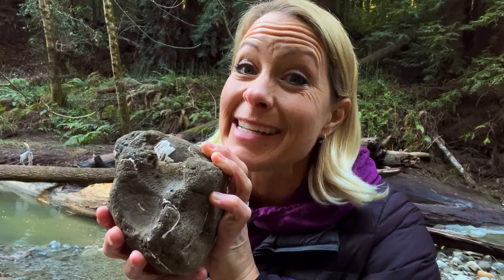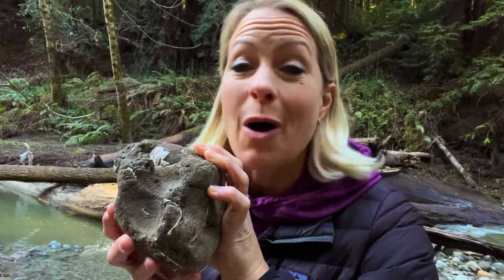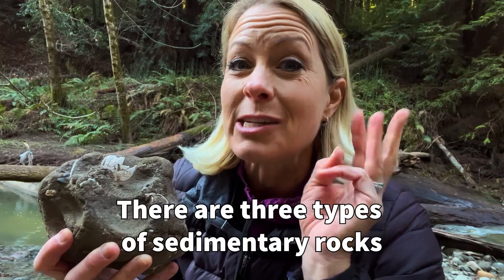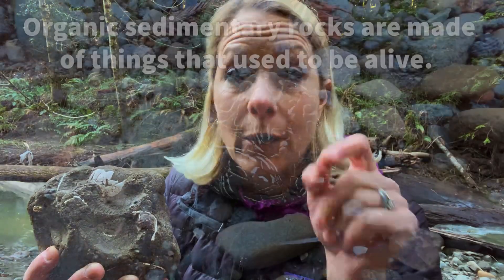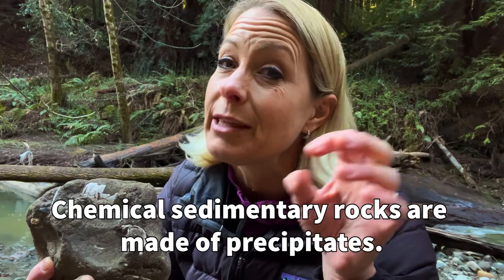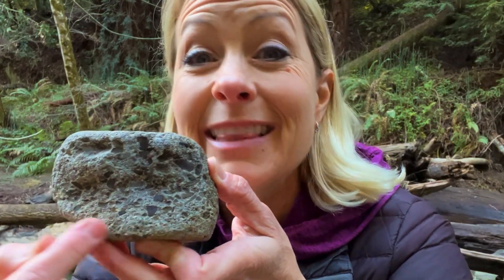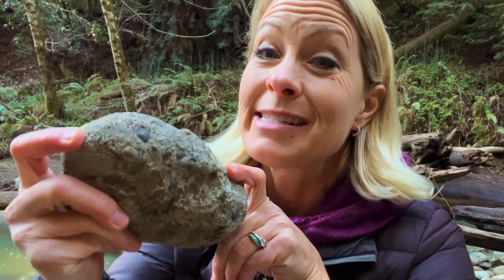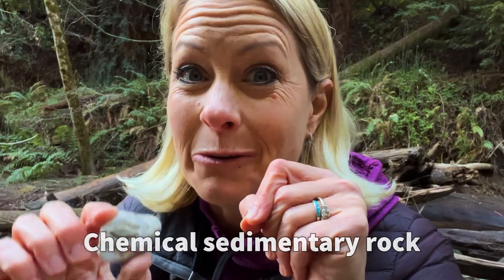363 - What are the three types of sedimentary rock?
363 - What are the three types of sedimentary rock?

Rocks can be classified as igneous, sedimentary, or metamorphic, depending on what forces created them.  You can further divide sedimentary rocks into three types depending on what types of sediments were cemented together to form the rock.  Clastic is made of other rock like material. Organic is made of sediments from once living things.  And chemical is made from precipitates.

Music Artist:  Imprismed
Title of Music Piece: An elevated state of mind.